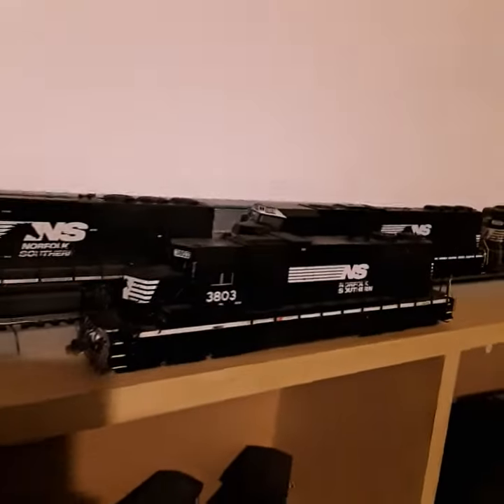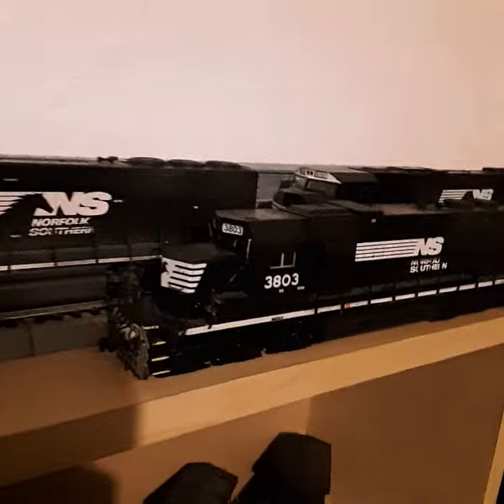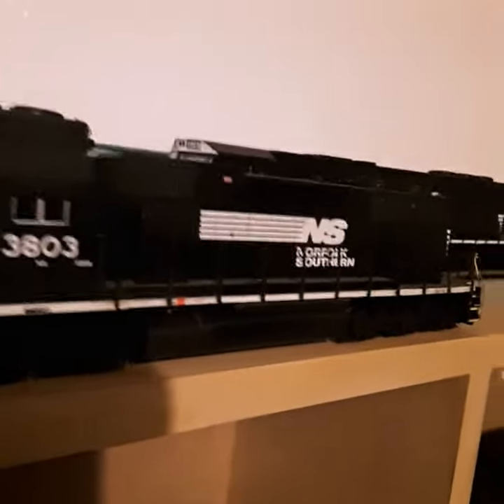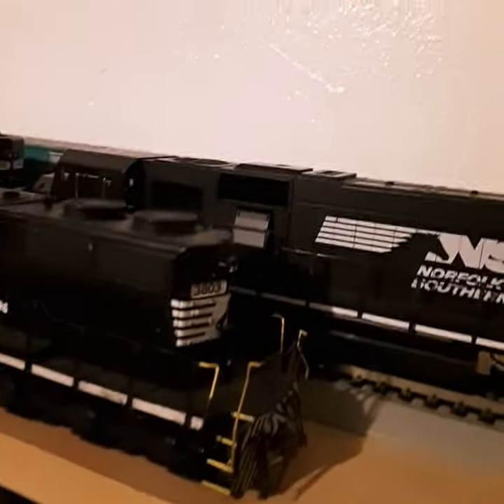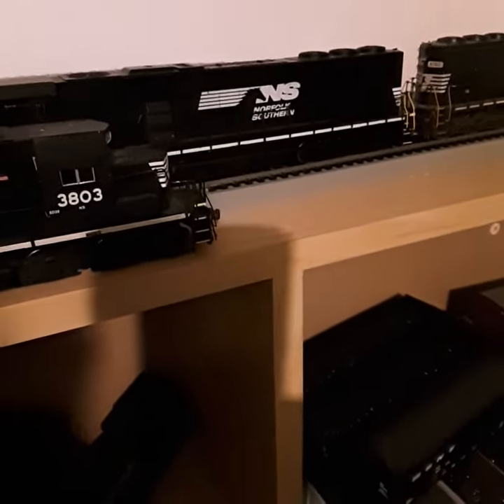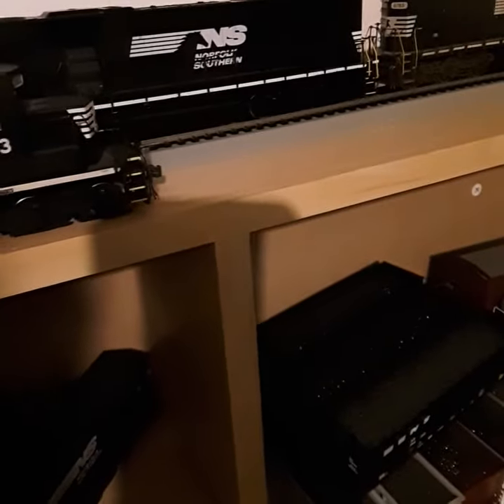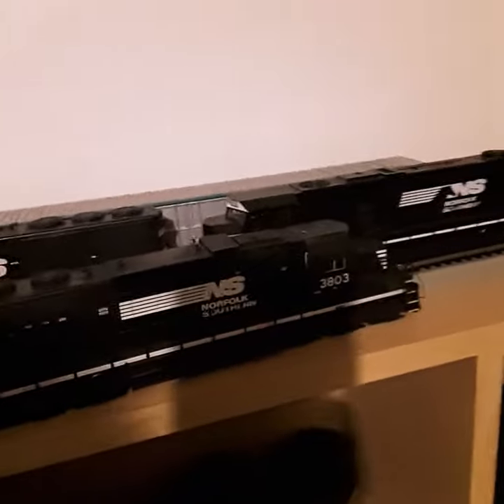Our Model Locos Collection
show our collection of models locos